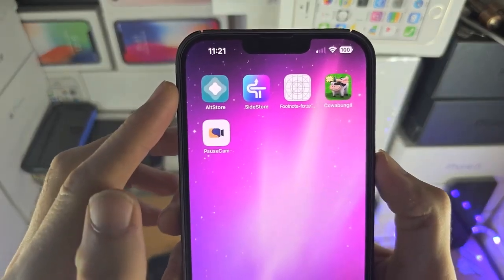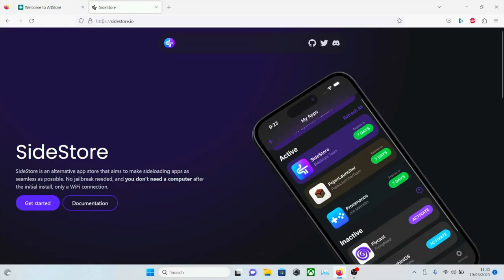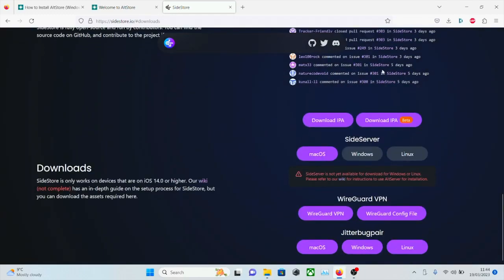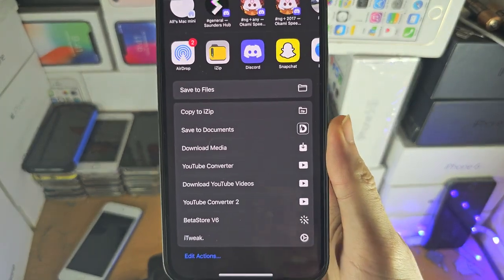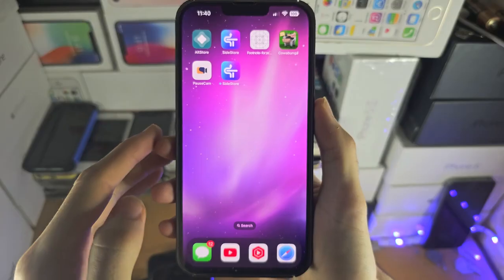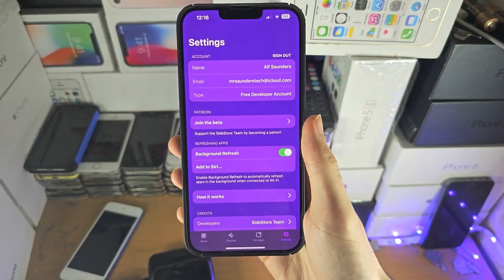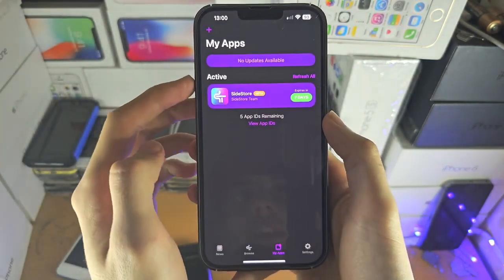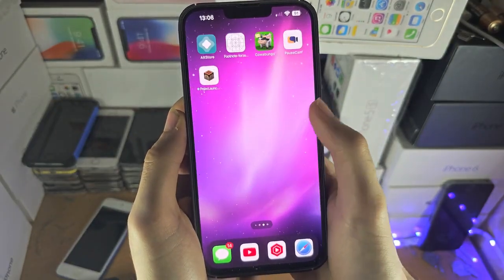NEW Install AltStore NO COMPUTER RESIGN Jailbreak Revoke Free SideStore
This is once a reupload just in case

❤️ Help me reach 1k followers on Twitch (Streaming Super Mario 64 Speedruns)

00:00 Gameplay
00:21 This is NOT a piracy tutorial
01:14 Summary of steps
02:06 Sideload SideStore via Mac
03:31 Sideload SideStore via Windows
10:28 Trust Untrusted Developer
10:59 Enable Developer Mode
11:49 Add Pairing File (Only required if you got Sidestore with Windows)
12:17 Sign in with Apple ID
12:56 Setup No PC resign / JIT
14:15 Prevent Apple ID from LOCKING
15:47 Sideload Pojav into SideStore
16:42 Opening Pojav
17:55 Prevent Pojav/SideStore from breaking (MUST WATCH)
19:12 Setup Pojav
20:33 Using Minecraft
22:15 Pls follow me on Twitch

✅ NOTE: If you can't get the no computer install to work, even after following 14:15, I would reccomend you use the computer to install/refresh apps, and you can still use the VPN to open Pojav without a computer.

Learn how to play Minecraft Java on iPhone or iPad with the PojavLauncher. Pojav Launcher allows Java to run on iOS, and from there, you can sign into your Microsoft account which has paid for Minecraft, and only then will Minecraft download & install.

This means you MUST PAY FOR MINECRAFT JAVA IN ORDER FOR YOU TO BE ABLE TO DOWNLOAD IT ON iOS. It is IMPOSSIBLE to download Minecraft Java on iPhone or iPad, without signing into a Microsoft account which has also PAID for Minecraft. Proof of this is shown in video.

Pojavlauncher was recently updated, so compared to in the past where a Jailbreak was required, you can now use Pojav on the latest iOS 16 & iOS 15, NO Jailbreak needed. This means you can play Minecraft Java on iOS, whereever you are!